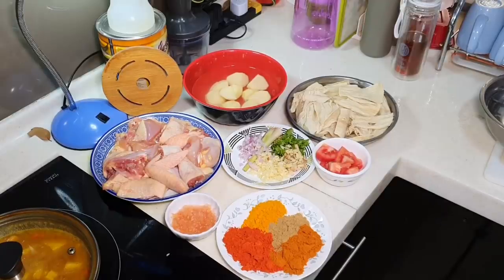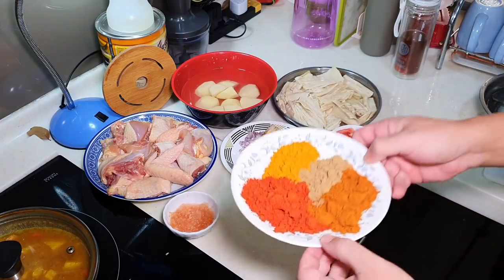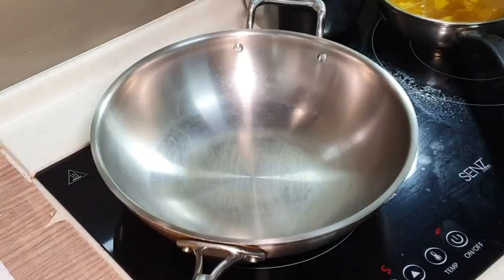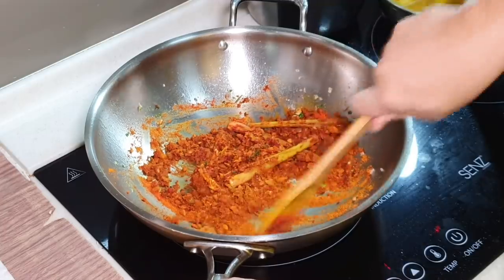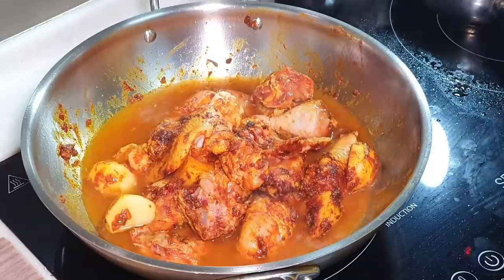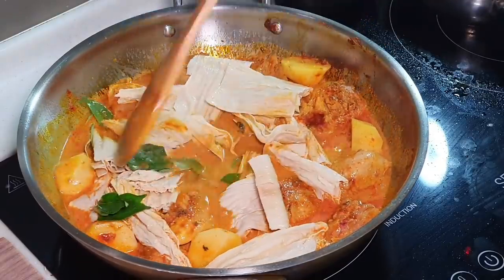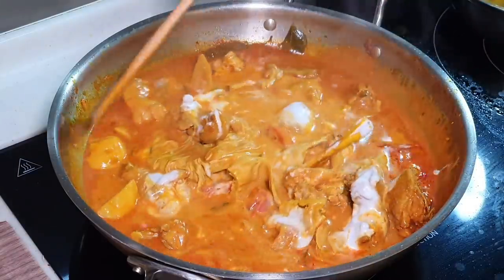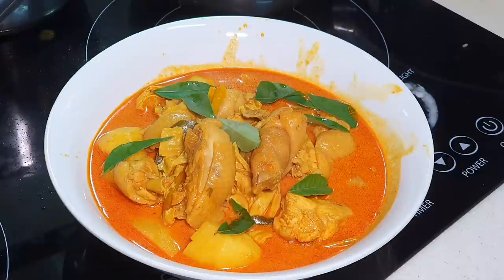Ah pa showing you how to make own curry paste (ingredient lists provided below in description)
Can you make your own curry chicken without using readymix curry paste? Can, just use this simple formulae from Ah Pa which my family love it very much. Full ingredient list provided below. Malaysian curry chicken has its own taste, different from the curry from elsewhere, it usually can be rather watery, but still full with spices and coconut milk flavours.

Malaysian Curry Chicken
Ingredients:
1.2kg of free range chicken (cut into big chunk and marinated with some salt)
1 - 2 pieces of potato (cut into big chunk)
1 piece of tomato (cut into big chunk)
Some dried beancurd (fuzhuk) strips (rehydrated)
Some curry leaves
1 bowl of coconut cream or milk

Ingredients (Curry Paste):
2 tablespoon of chopped shallot
2 tablespoon of chopped garlic
1 tablespoon of chopped ginger
2 tablespoon of chopped fresh coriander
1 piece of bruised lemongrass
½ piece of chopped tomato
2 tablespoon of red chilli powder
1 tablespoon of turmeric powder
1 tablespoon of coriander powder
1 tablespoon of Baba’s meat curry powder (optional)

Seasoning:
Right amount of salt

Garnishing
Few pieces of curry leaves

Please also follow the latest news and updates with Cooking Ah Pa by follow and like my official Facebook Fanpage and Instagram: